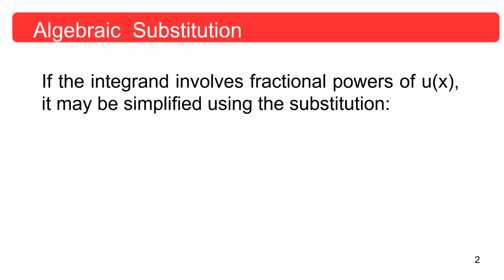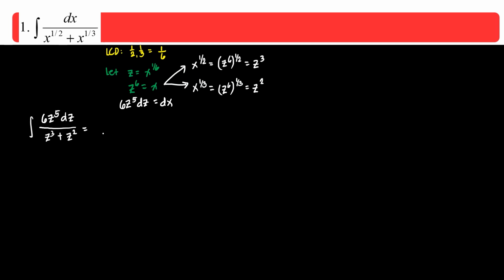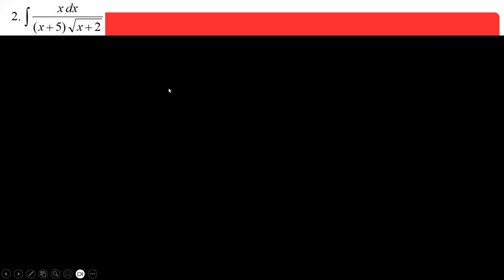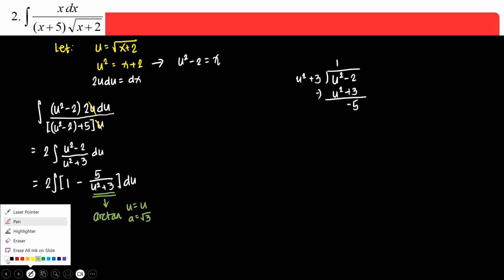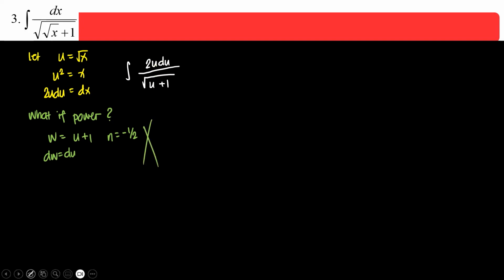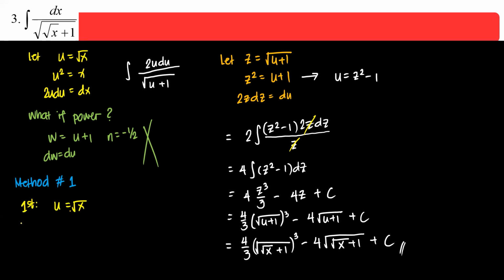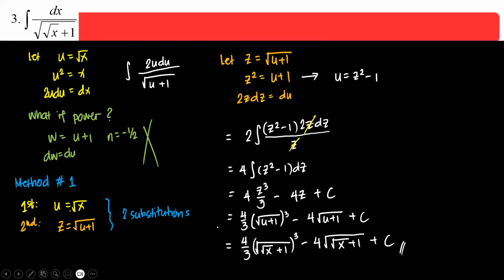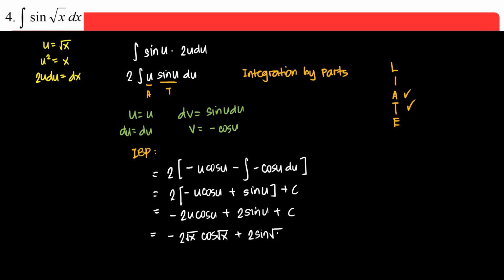Algebraic Substitution (Lecture 2.2) - Integral Calculus